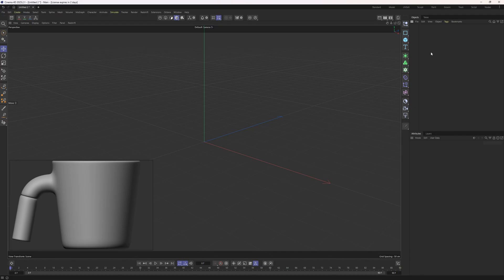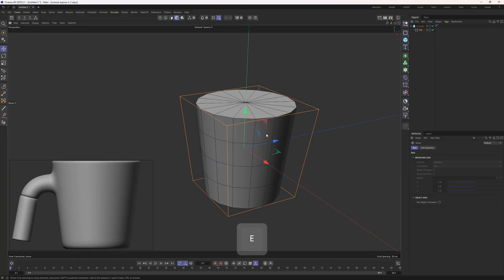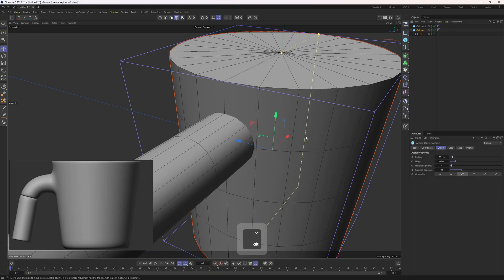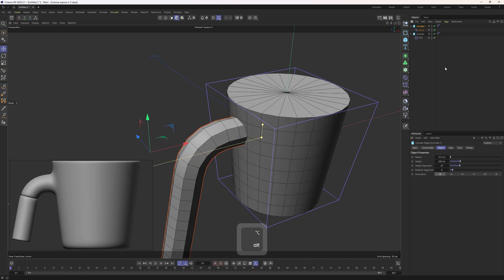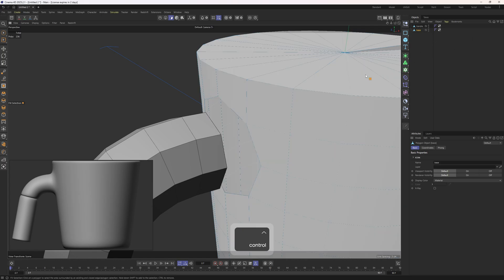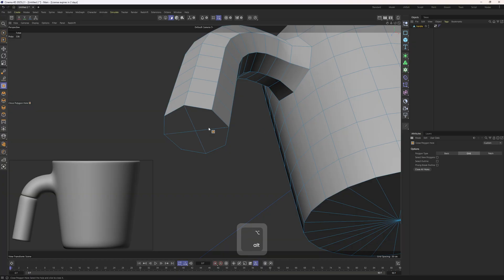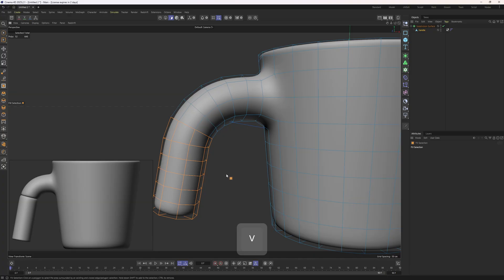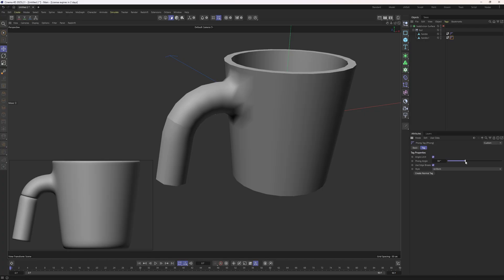Complete Beginner Guide to modeling in Cinema 4D part 6 | Deformers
00:00 - Start
00:28 - FFD Deformer
02:13 - Handle
03:58 - Bend Deformer
06:46 - Creating layers for Backup
07:59 - Merging the Objects
08:57 - Fill Selection
14:39 - Normal Checking
15:27 - Scaling
15:48 - Center the Axis to the Object
16:44 - Center the Object